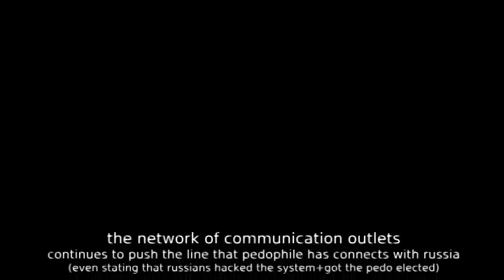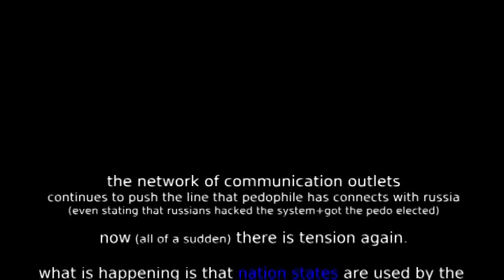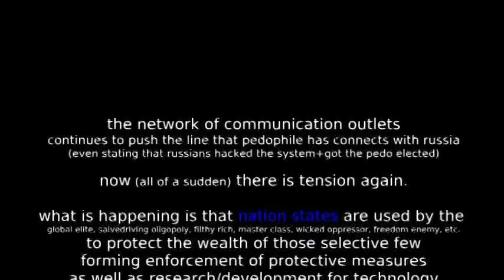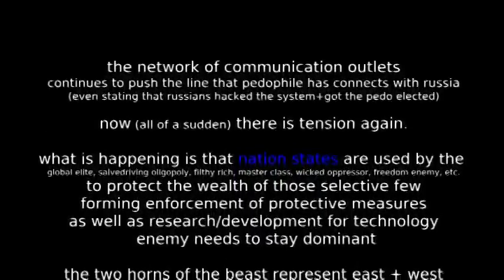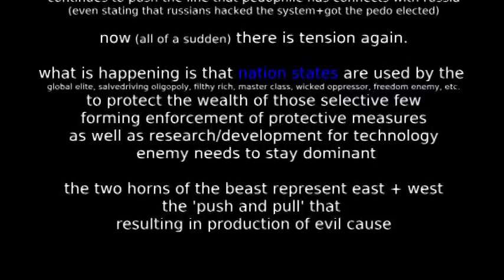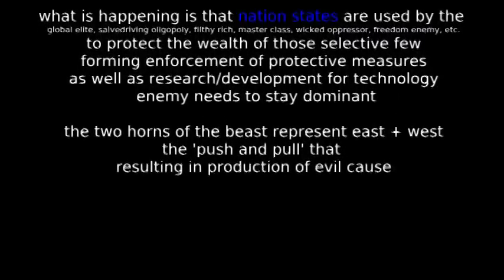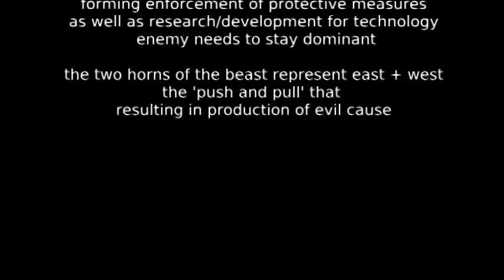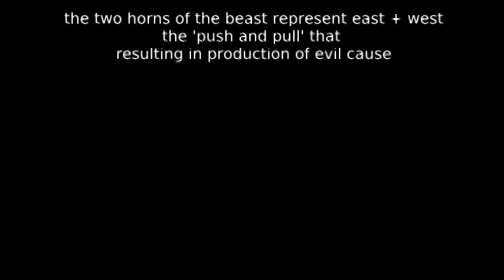rap view battles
only babylon gay ass

RasreapsRasrevoltsRarebirth